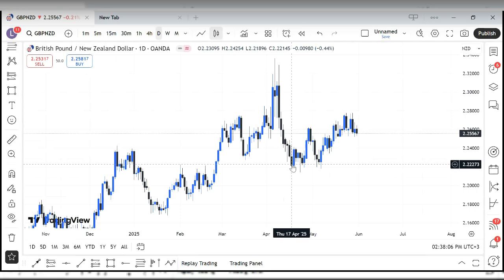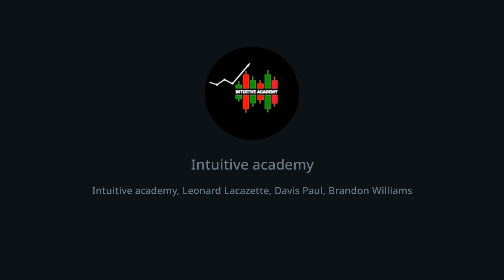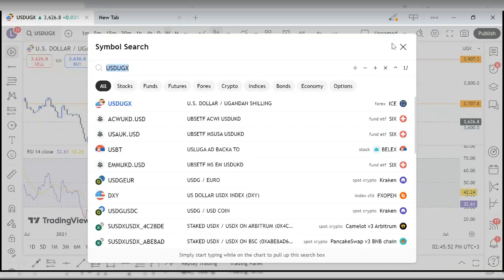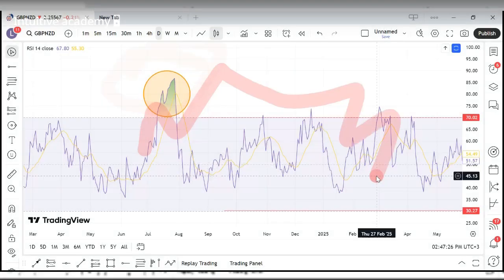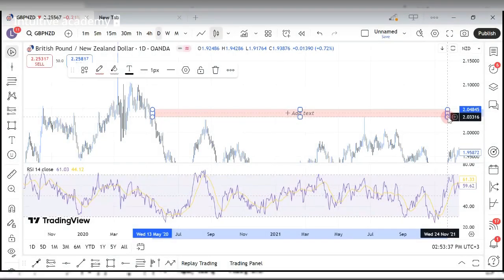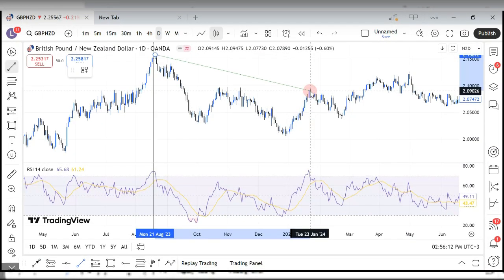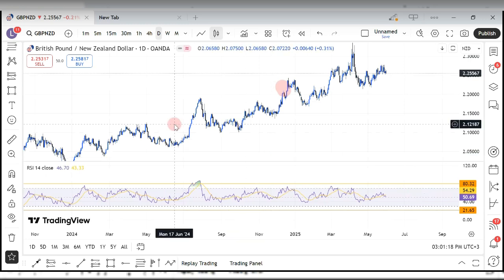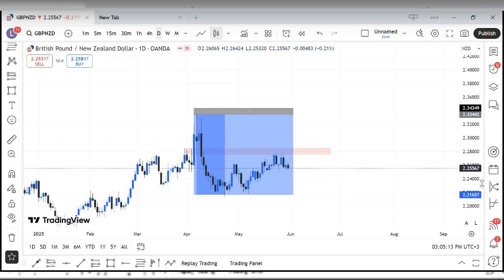HOW TO USE FOREX INDICTORS (RSI) LIKE A PRO